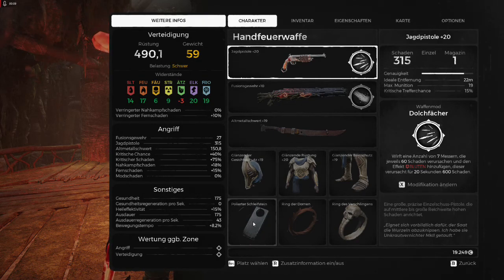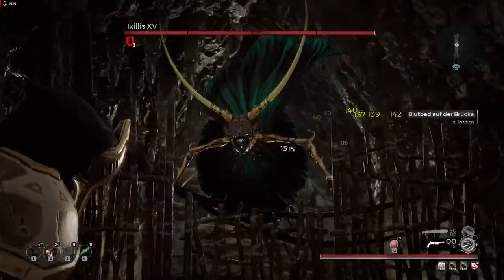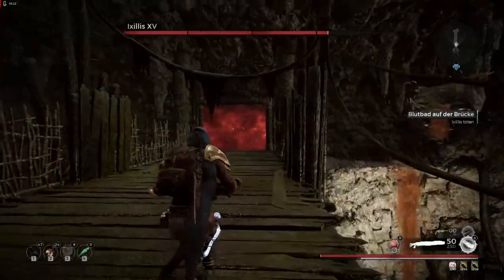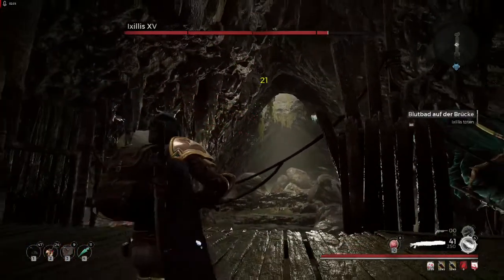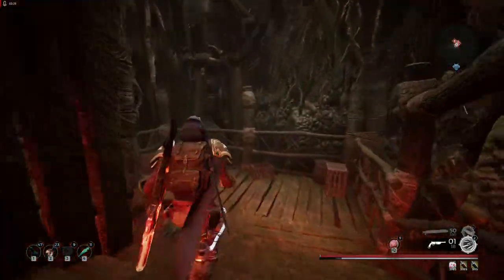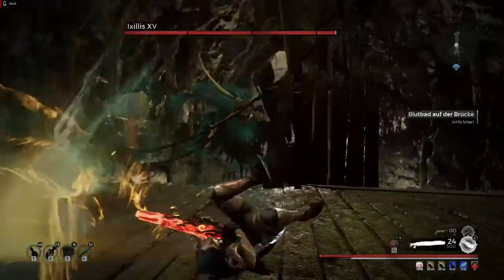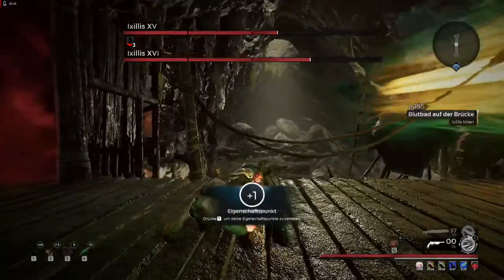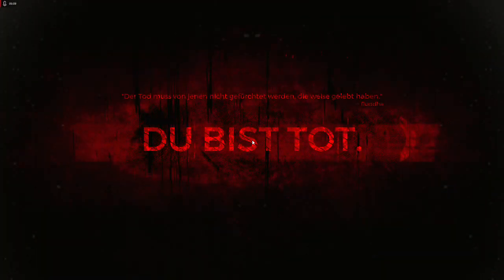Remnant from the Ashes Ixillis Apocalypse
2 fails but they show pretty much what to do in this fight ;)
In 2nd Attempt if i didnt fall of the bridge i had just needed to repeat everything and be done ;)